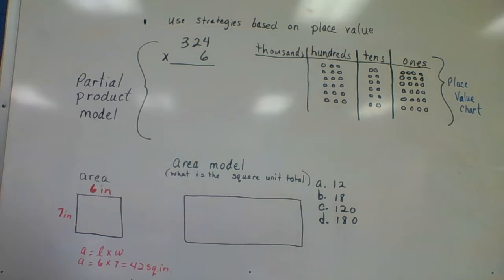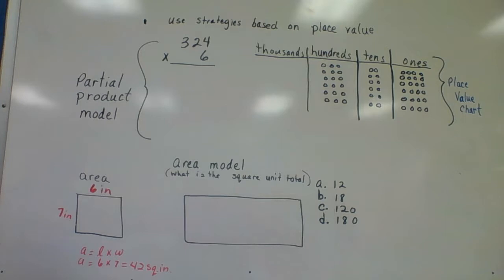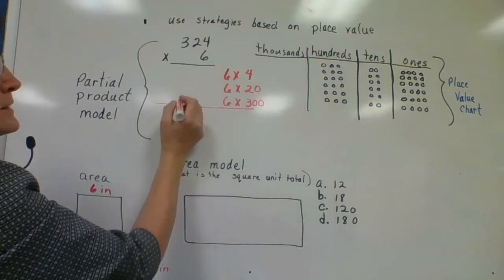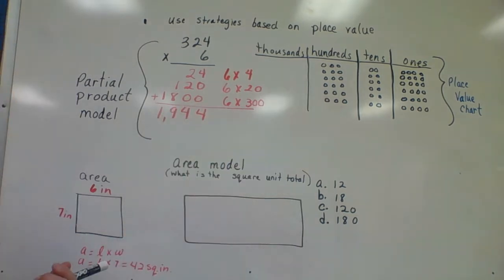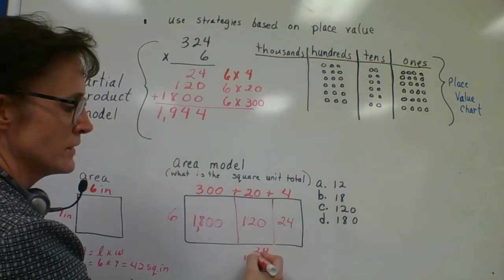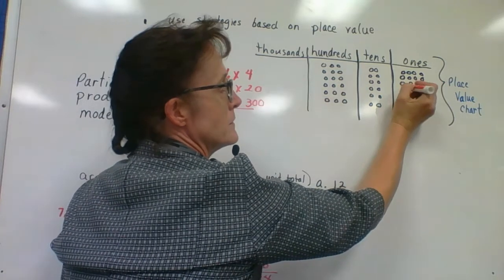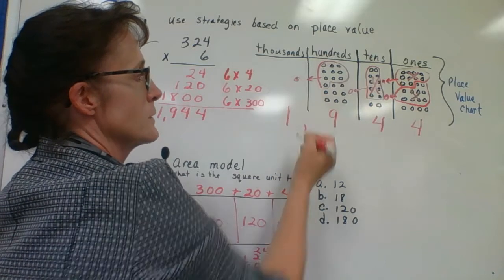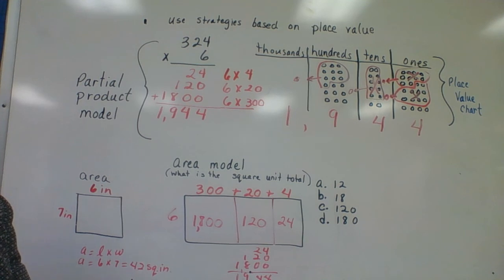Nov 15, 2018 5:52 PM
Multiplication strategies that are based on place value.